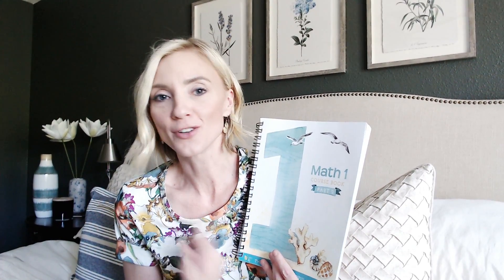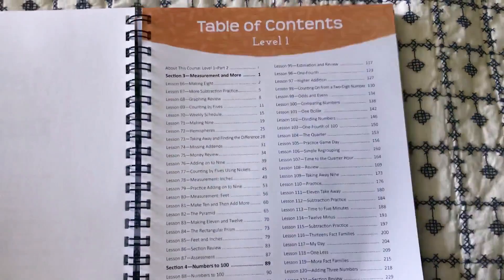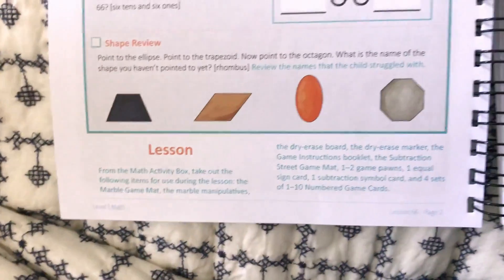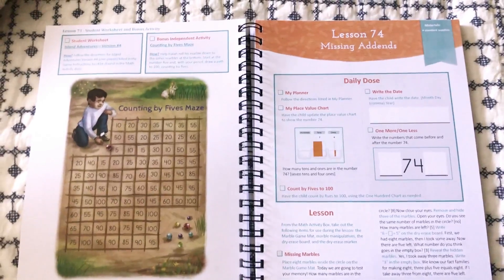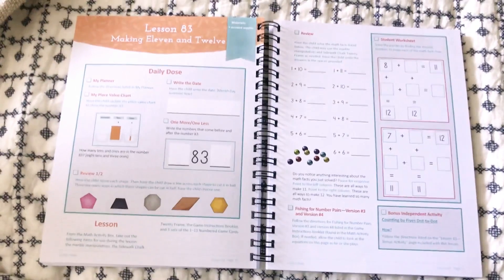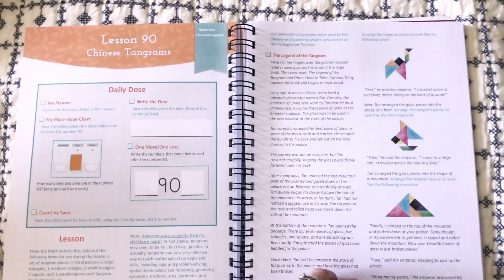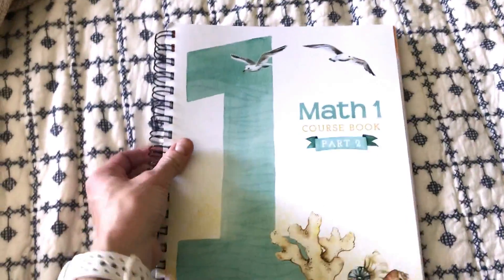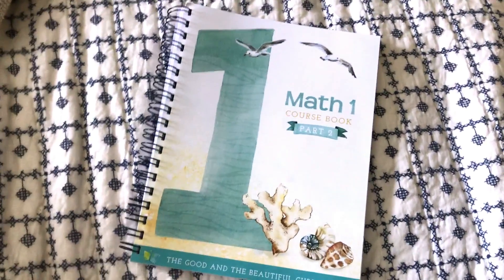Math 1 PART 2 {TGATB} + a special gift for all of you!!!